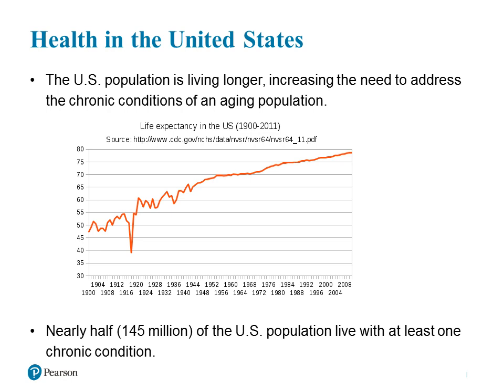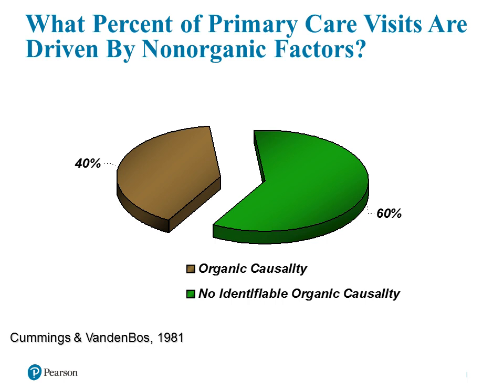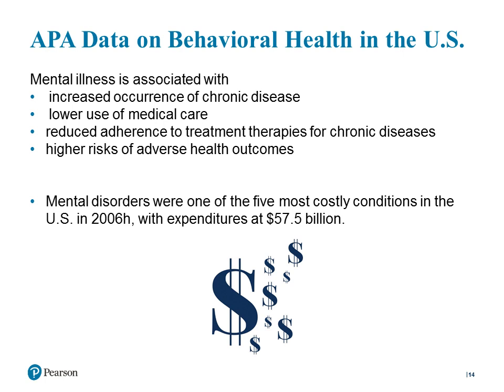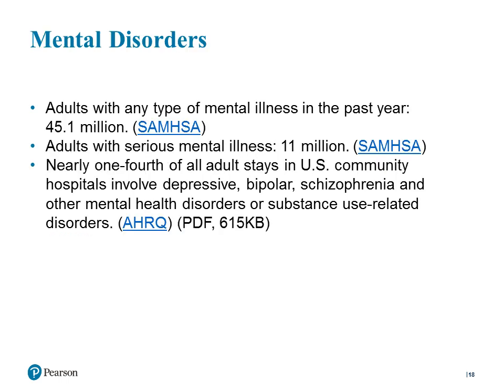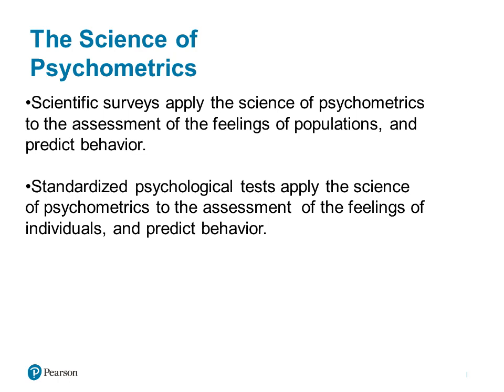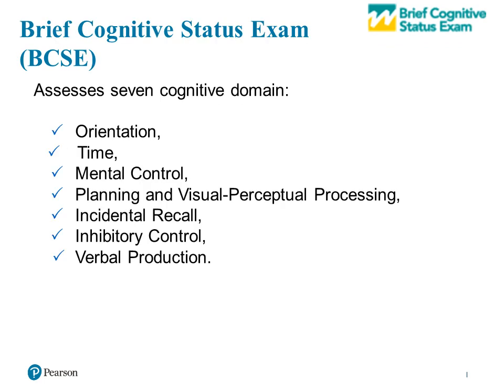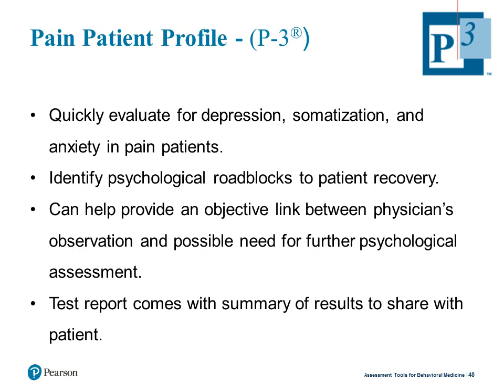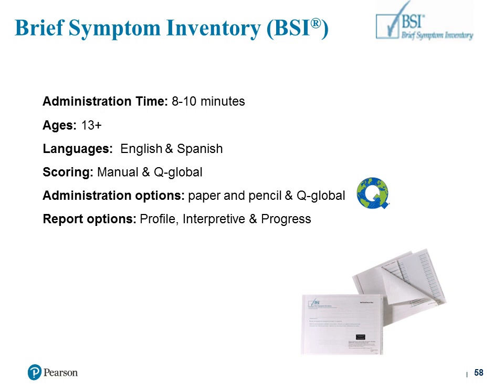Improving Patient Outcomes by Evaluating Health Psychology Factors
Presenter: Anne-Marie Kimbell, PhD, MSEd

Evaluating the presence and impact of biopsychosocial factors in healthcare can have a positive impact on patient outcomes. Healthcare practitioners are sometimes aware of these factors but would benefit from including methods of assessing them objectively in their normal practice. This webinar provides an overview of health-related biopsychosocial factors and discusses how this data can help understand the factors that can impact illness and treatment, select treatments, and track progress to improve your clients' health and overall treatment outcomes. Several specific measures that are beneficial in the healthcare environment will be discussed.